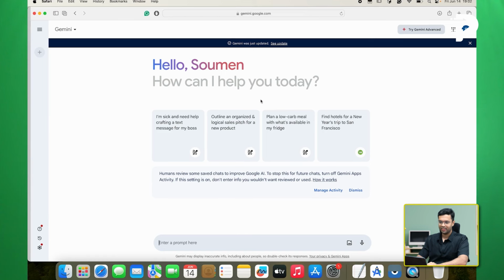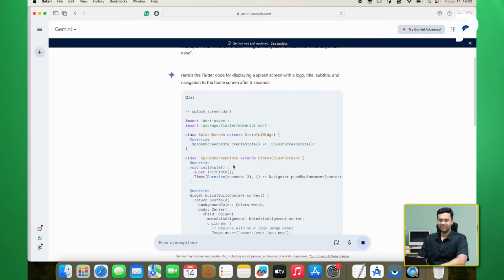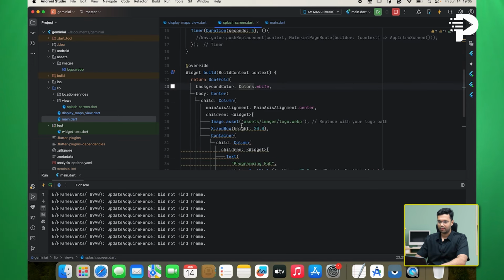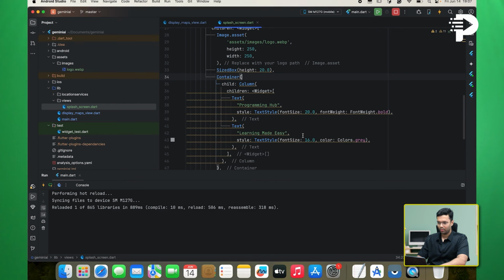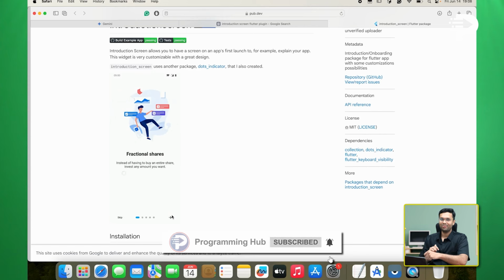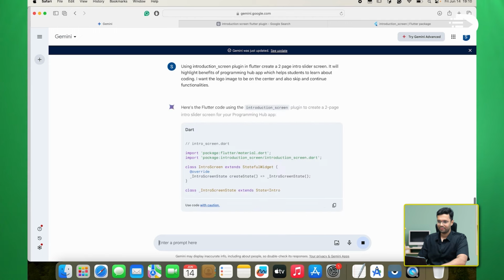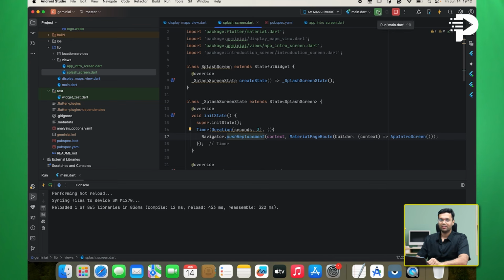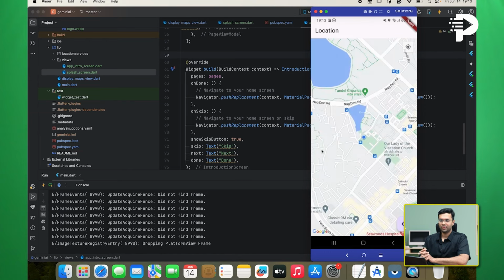How to Build Splash and Intro Screens in Flutter with AI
Learn how to build an impressive landing page using AI tools. In this tutorial, we will guide you step-by-step through the process of creating a stunning and functional landing page with the help of artificial intelligence. From design to deployment, we cover everything you need to know to get started. Whether you're a beginner or an experienced developer, this video will show you how AI can simplify your workflow and enhance your web development skills.